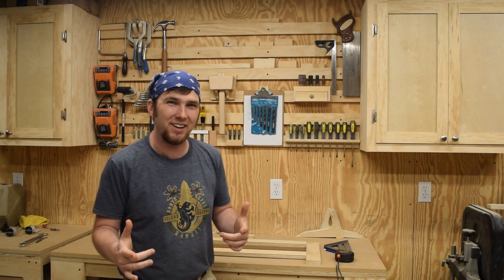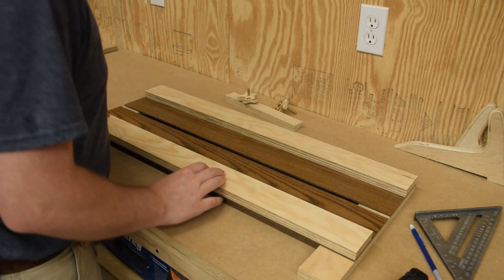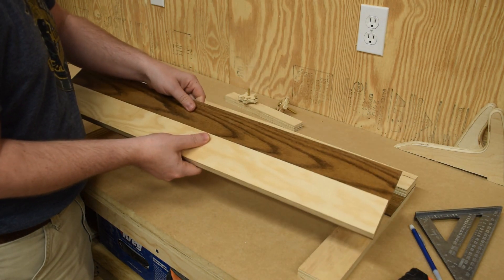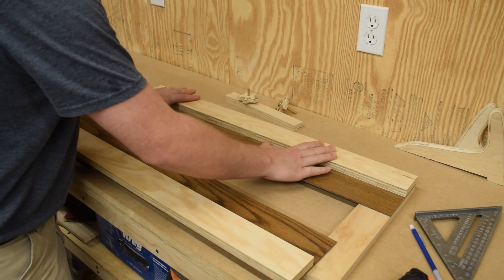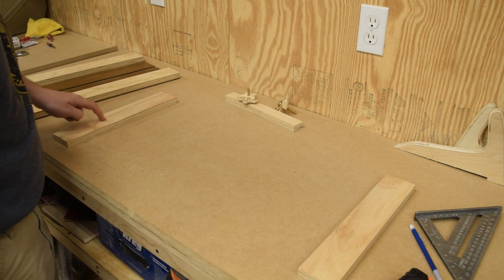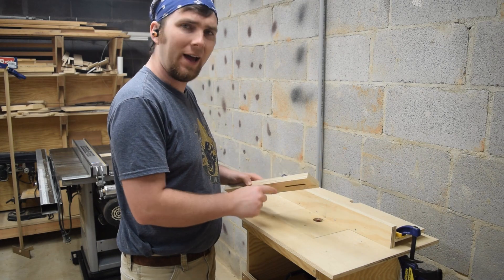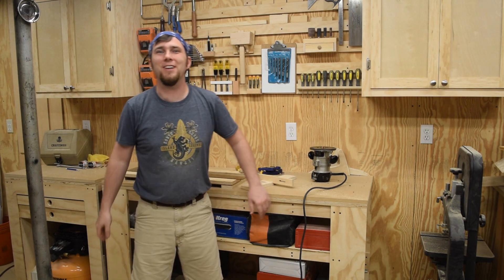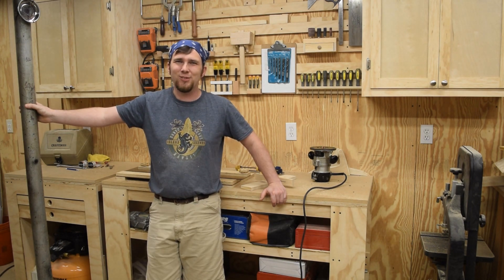Adjustable Router Jig for Dadoes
I have made dadoes on a table saw and a radial arm saw for a long time. In the last year or two I started making dadoes with a router but unless you have a bit which is the EXACT thickness of the wood this can get a little tricky. That is what this jig simplifies. I'll be able to easily and quickly make dadoes anywhere from 3/8 of an inch wide all the way up to over and inch and a half.